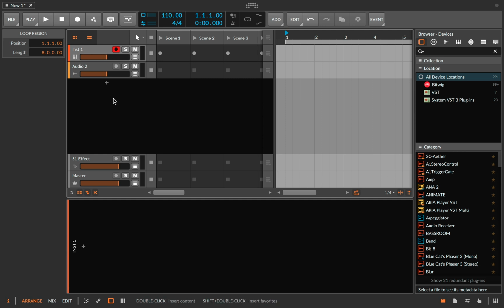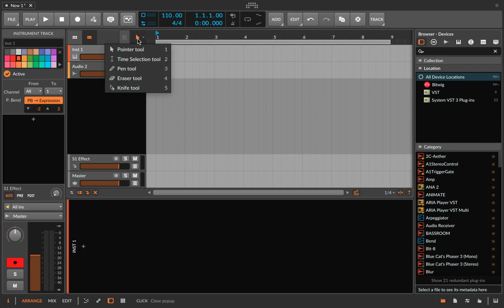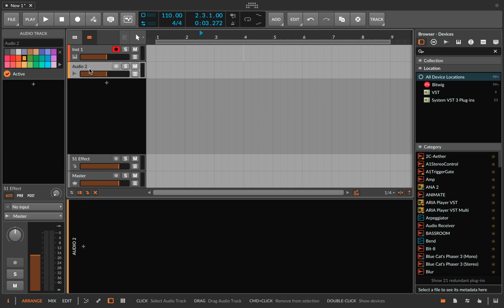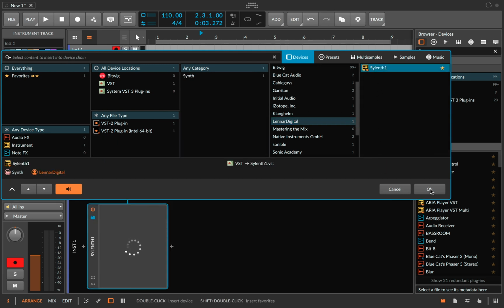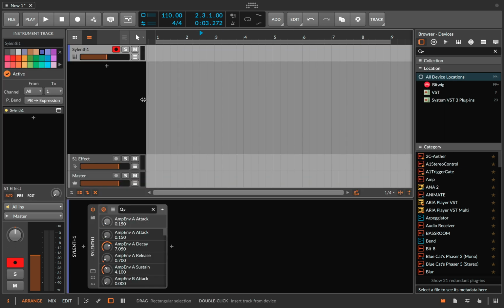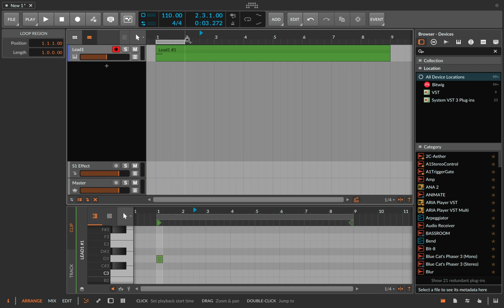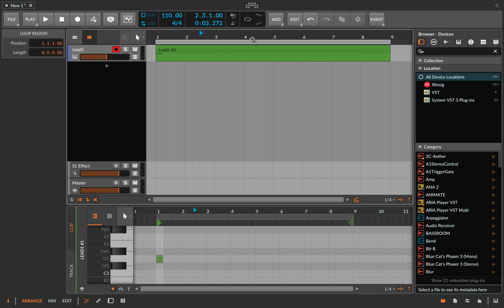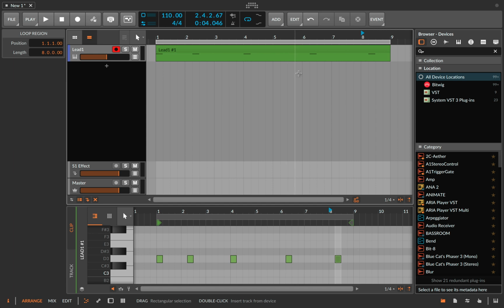Bitwig Basics - Part 1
This will cover the basic tools that one need to know when starting out to use Bitwig Studio. Here we are using version 4.2 which at present (17 march 2022) is the latest version. There is also a Part 2 video that expands on some of the basics. // 3DFX